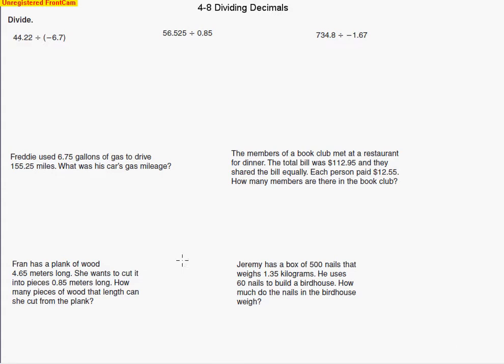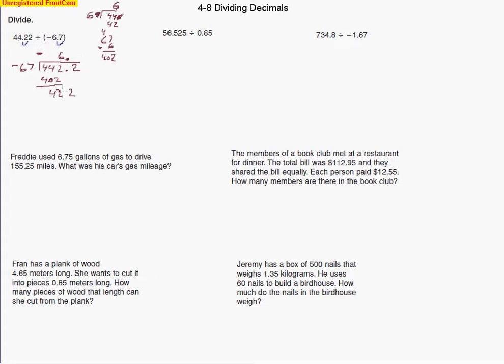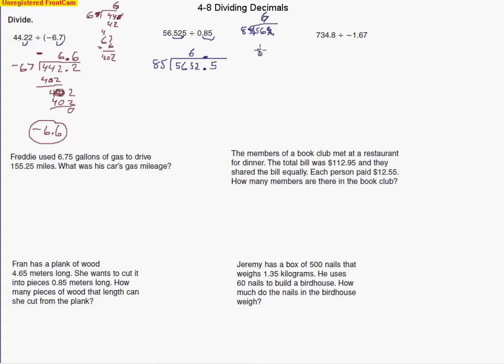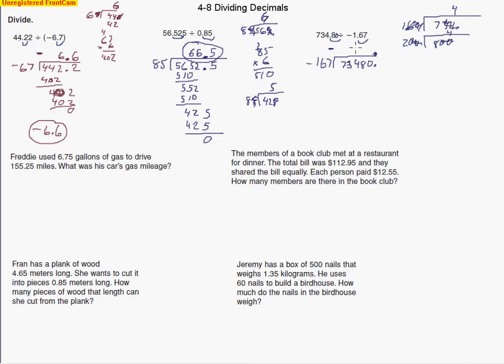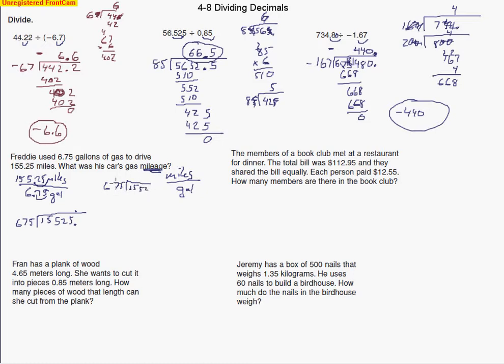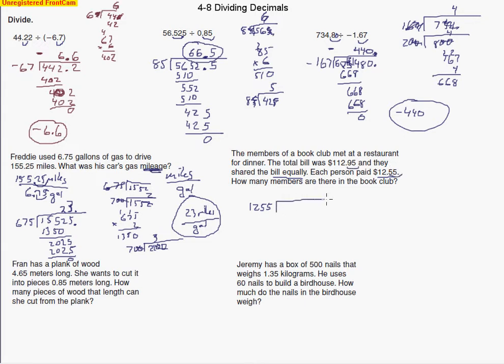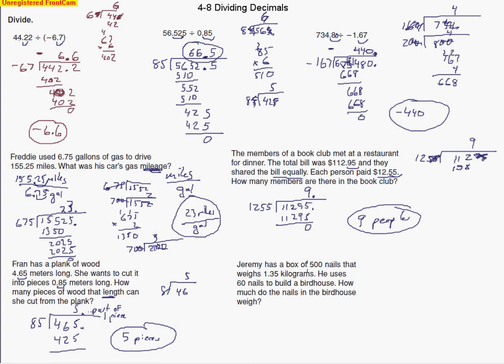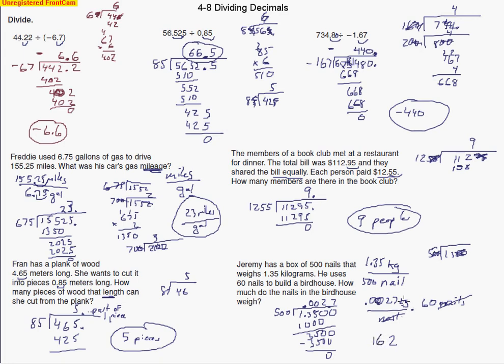4 8 Dividing Decimals